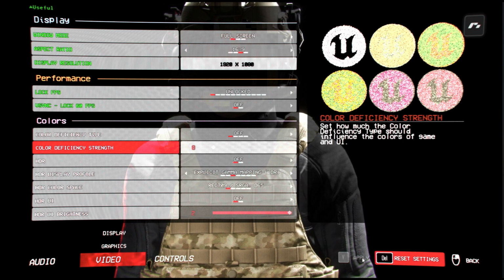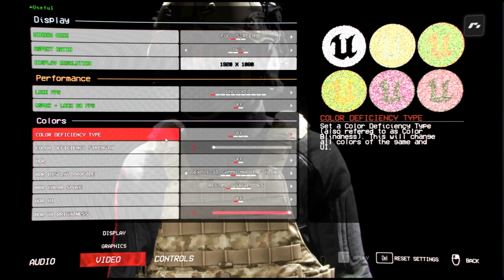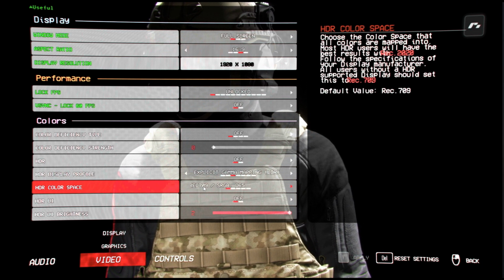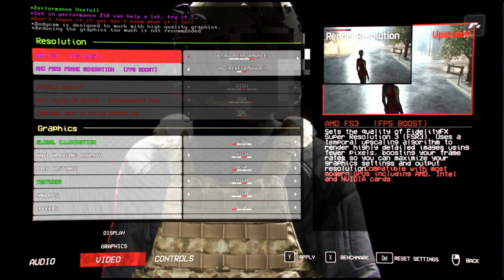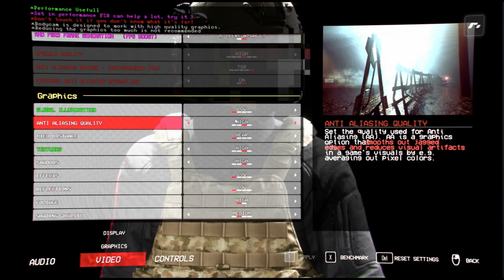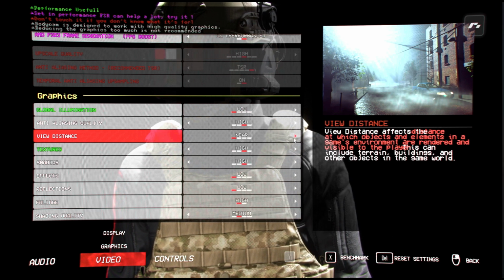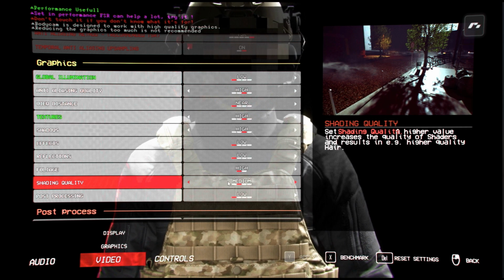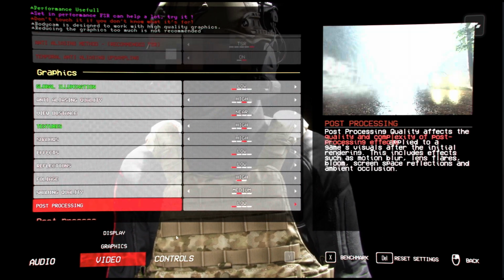The Best Possible Settings For BodyCam Yet!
These are indeed the best settings based off of my own knowledge